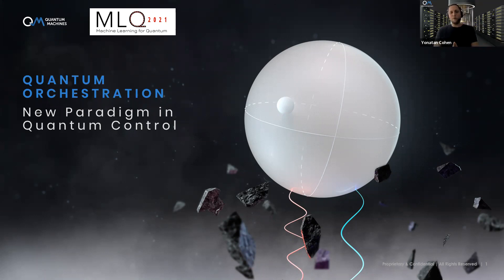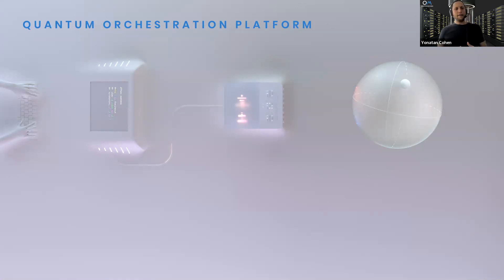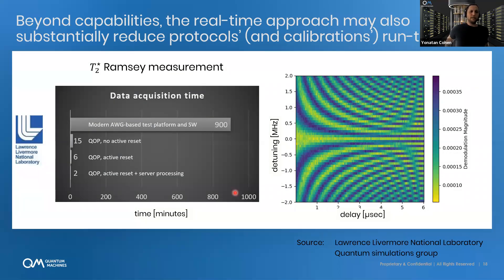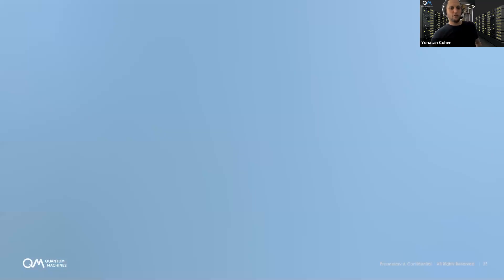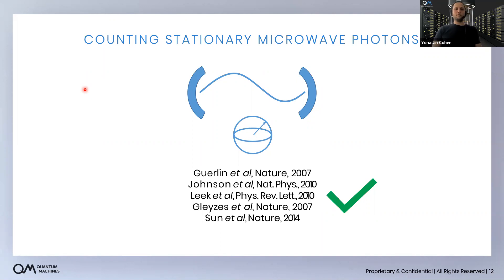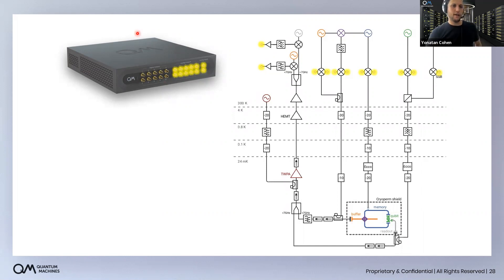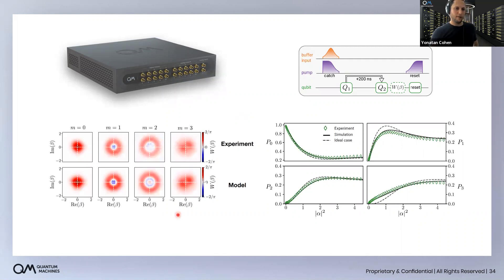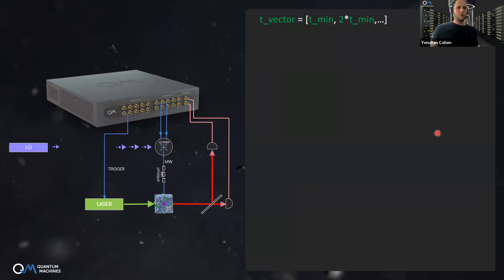MLQ2021 Session Th2: Quantum Machines (March 4 2021)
Industry talk by Yonathan Cohen on behalf of Quantum Machines at the MLQ2021 Conference, including Q&A. The presentation is entitled "Quantum Orchestration: Integrated hardware and software for design and
execution of complex quantum control protocols".